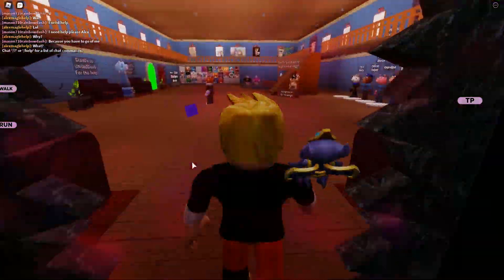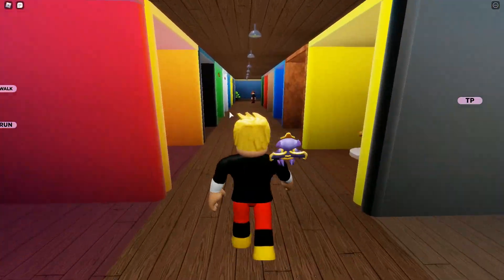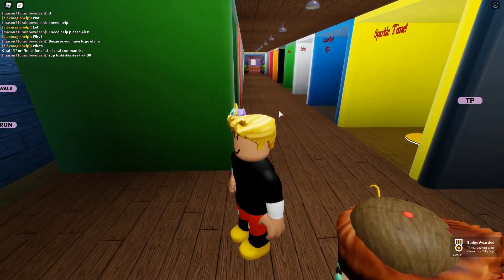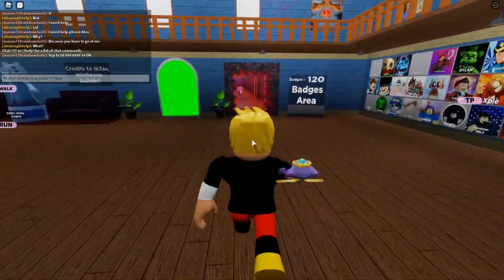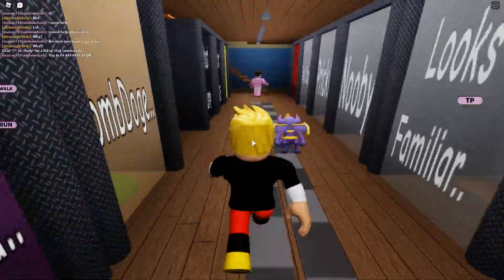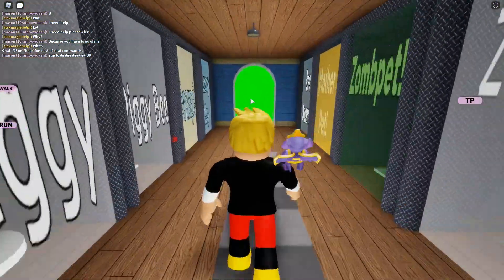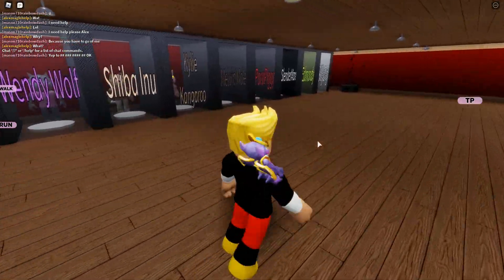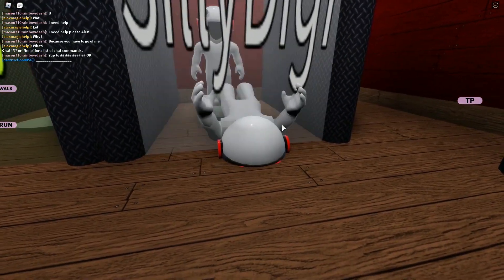How To Get "SILLY DIGI" Badge Morph Skin In PIGGY RP INFECTION Roblox All New Update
roblox piggy rp infection all badges digital world how to get new nooby gurt dust

Shutdown means update!

Game Updates (Regular)
 8AM - 6PM Central Time (CT)

Game Updates (School)
4PM - 9PM Central Time (CT)

In a place where you can become the monster. Collect badge's to unlock more monstrosity, and special skins. Explore maps and worlds to continue your journey on being the best Piggy player. Will you choose good or evil. Once you've picked, you can't go back..

What's new?
- Boss fixed
- Silly Digi
- Badge

~ Credits ~
Minitoon & Ik3as : Creating Piggy
17eel & UnitedDev0 : Helped building
VendentPukach : GFX thumbnail
Exethedementia : Fanart thumbnail
Logical448 : Accurate Models
Btkelley17 : Scripting

Welcome!
Thanks for visiting our game! We appreciate the feed-back and more..!

It's me..
You thought golden piggy was the only one... Suggested by Youtuber : IULITMx

Cosmiqx's Birthday Party 😎
Played during Cosmiqx's Birthday! [Badge is in the Morph area]

Green Gift
Found the Green Gift during Cosmiqx's Birthday Event!

Cosmiqx's Lost Balloon!
Found Cosmiqx's Lost Balloon! you recieved. Found the badge during Cosmiqx's Birthday Bash Update! (Part 2)

Magma Surprise!
Obtained Magma Piggy During Magma Event!

Return of the Maracas [EVENT]
5/5/2020 - 5/20/2020You returned the shiny maracas! You have obtained an event skin!

Mothers Day [EVENT]
5/10/2020 - 5/20/2020

ZombDoge.. [Event badge?..]

Abandoned Coffin!
Badge is possibly going to end or not. I just don't know yet C:

Played during the 4 Million Visits special!

Party Doge [EVENT]

The Stalking Devil
yes lol, suggested massively.

Digital World
. . . How could you possible find this badge? badge is now out! :-) Wait why did people wanted recolors..eh Atleast it's easy 😂---

10K members! ❤
We officially hit 10K members on my group...I'm so happy right now while writing this. Thanks guys for joining my group. Have a free morph for it :) [Morph isn't related to Piggy]

Dominus Praefectus

What the world..

Two Corrupted Shows

The potato behind the food..
Woah-h-h-hhh

Cyborg Mr.P
You finally unlocked him ehh-

Sacred Badge
Most rarest badge of all, could only obtain by the owner, Will grant special morphs and more.

Y-You're Alive?
Found her flower around the game.

Everyone has a bad side..
Found evil mrs.p flower..

Mmm...Cheese..
Found mousys lost cheese!

Fixin and Workin!
Found the hammer during the new lobby map!

Immortality
Angels can't die in this universe, either choose the evil side or good side.

One of The Seven Potions..

Headles-s-s Piggy!?!
What?!!

The Real Bot Piggy!
Inky Surprise!

G-U-R-T

Sin of Sloth
Those traitors..Why are they helping us? The seven deadly sins are those people on the wanted posters. Man this is really weird.

Ghost Doggy
Found the black ghost!

Ghost Bunny
Found the white ghost!

!@%2*(
$@$@((FODKFW$929)))))

Sin of Wrath
You're from the demon clan. that mark on your face..

Looks Familiar..
Oh wow

The Nugget
Please don't ask why it's named like that..Just find the nugget from mcdonalds and you'll get the badge. The title of this badg

Prickly
Oh! Didn't noticed ya there, Find the CORRECT cactus.

Nooby
I thought he was done for! How are you still alive... Credits to MA_Guyz

DUST

Robotic
Bee Boop

Dinosaur!
I-

2 Hole

Moth or Pig?

Potato

5th of July?
Am I late?

Overslept
Ah dang, I forgot to update! Better start waking up more early...

Cursed Binary
Credits to FredAnimation. Location : , it's censored? Oh well.

60K group members! ♥
Thanks for 60K group members,I'm eternally grateful!

Cereal

Familiar Knight
Hmm...I wonder who that could be.

Blast off!
Found rocket piggys rocket!

You're Alive?
Oh my god! Why do you like that though?

Inside Skin
Gross!

PARASYTE
Bunny! What happened to you?!

Miggy

Lost Beanie
Oh no! Pony lost his beanie.. Credits to Deputy_Wacko for the shirt & pants model!

Piggy Bee

Little Brother Bee

Honey Piggy Bee

Memory Bee

Slime Piggy

ZomBee

Virtual Pig-ee

? So confused!! ?

67489

9000 degrees

Ice Bee

Angel Pig-ee

Noob Bee

Killer Clown
20 Million Visits!
Thank you for 20 Million visits!
Chocolate..Tasty